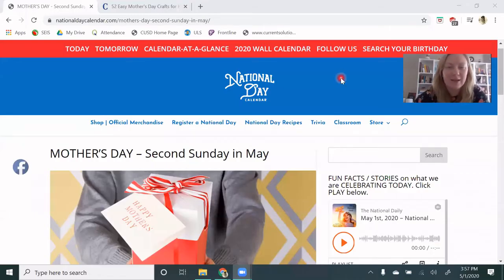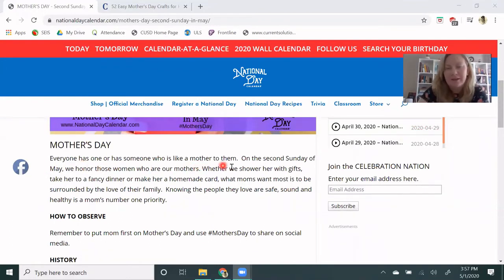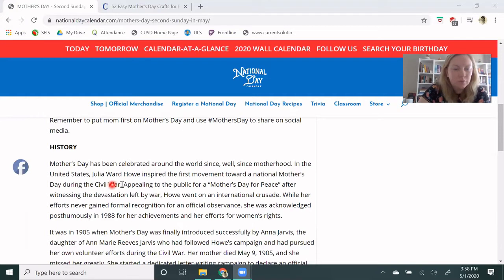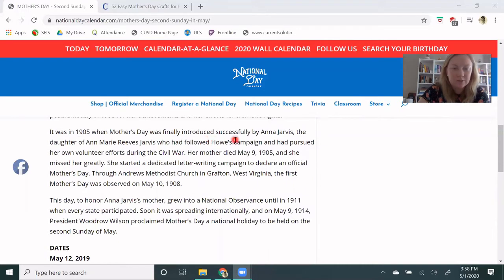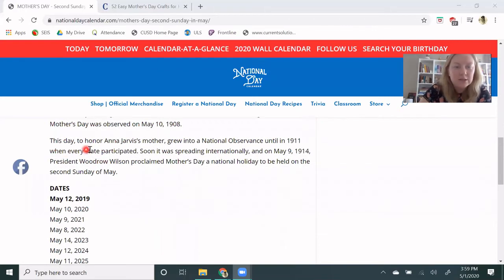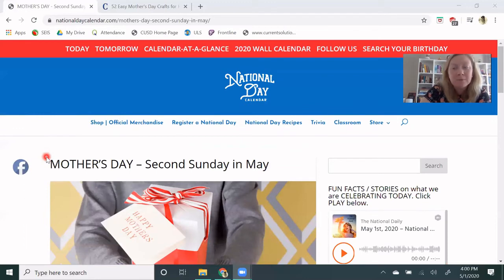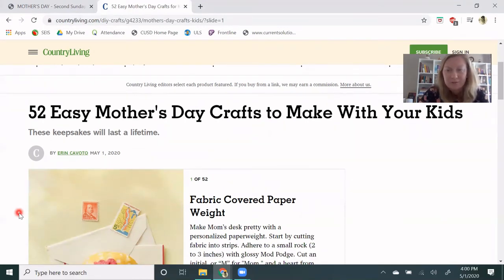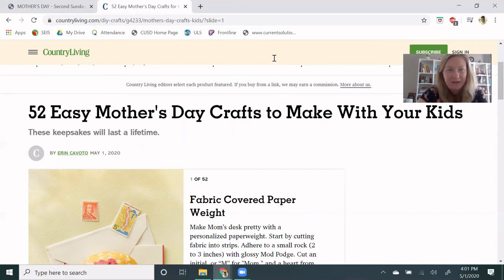Happy Mothers Day!!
Happy Mothers Day (May 10th)! Let's celebrate by reading the article from nationaldaycalendar.com.